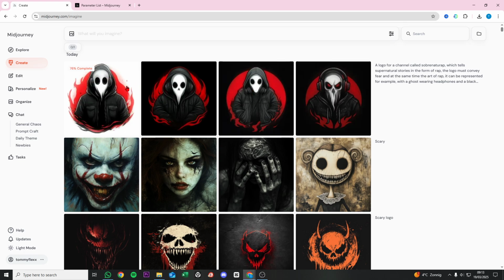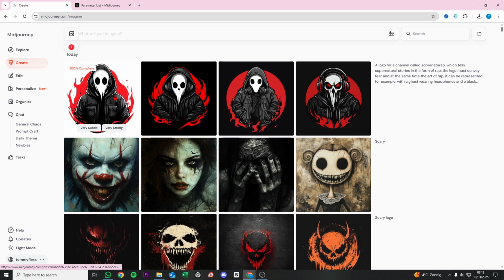How to Copy Good Prompts on Midjourney - Easy Guide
How to Copy Good Prompts on Midjourney - Learn how to effectively copy or steal good prompts on Midjourney to enhance your writing and creativity. Discover tips and tricks to make the most of this platform.